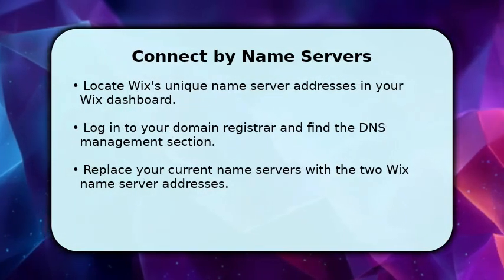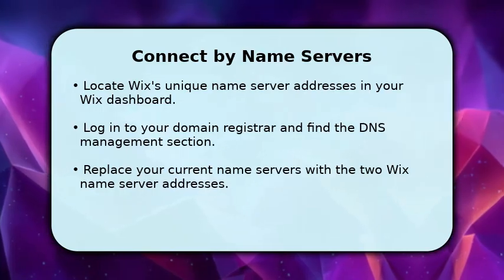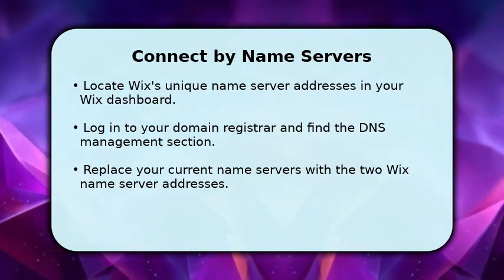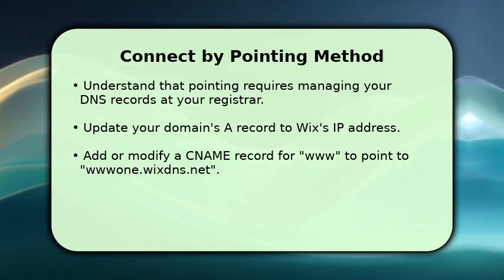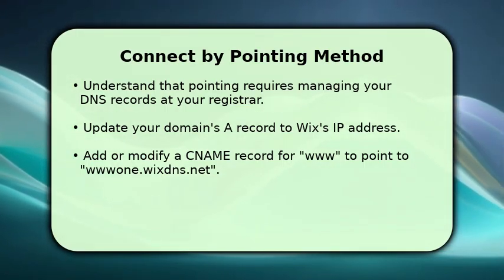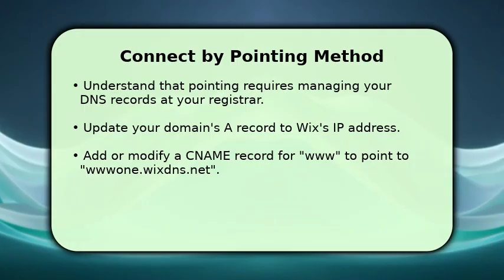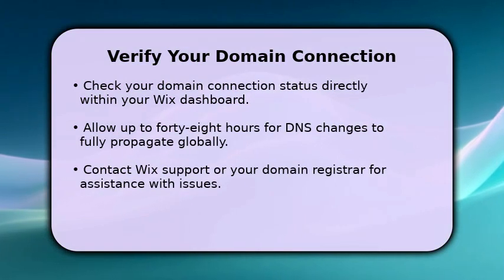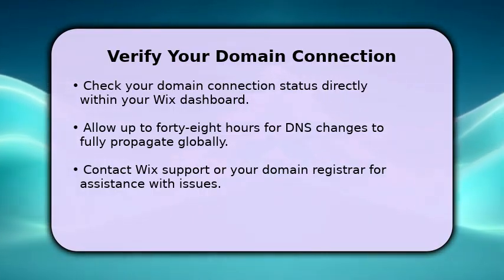How to Connect Domain in Wix 2025 - Full Guide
▸ (t) Learn how to connect your domain to Wix website in this comprehensive guide. Discover the easy steps to set up domain hosting and ensure a seamless online presence. Whether you're a beginner or an experienced web designer, this tutorial is for you.

Wix domain connection, connect domain to wix, wix website domain setup, domain hosting in wix, wix website domain registration